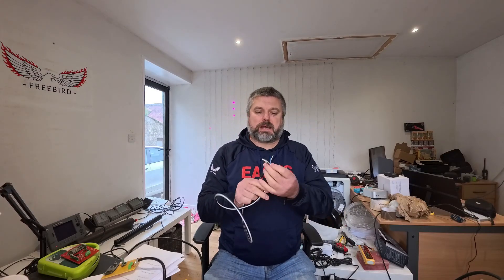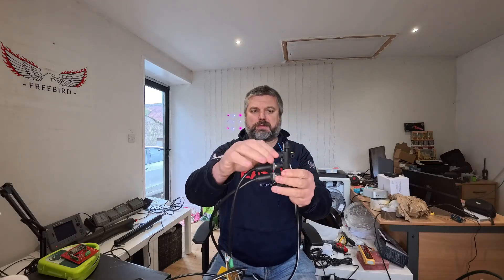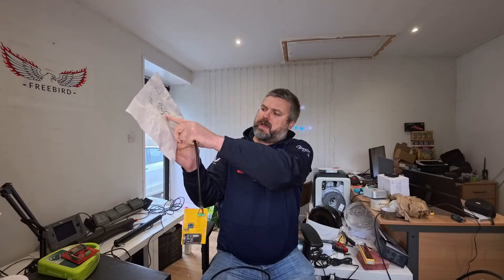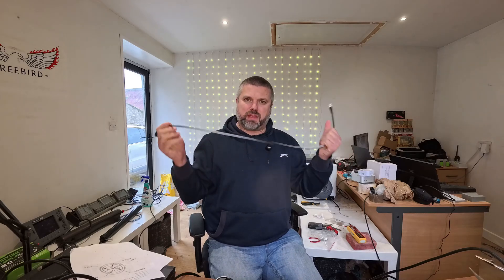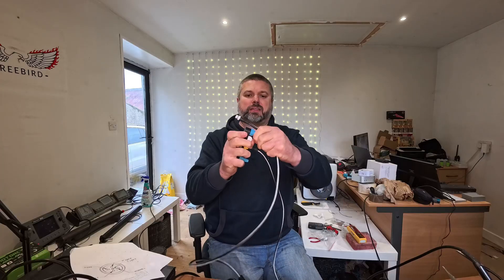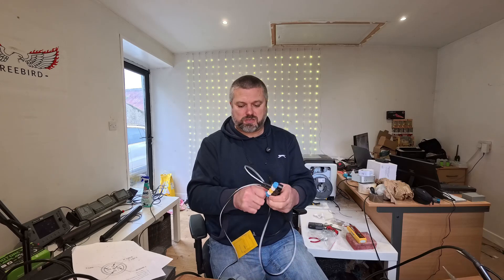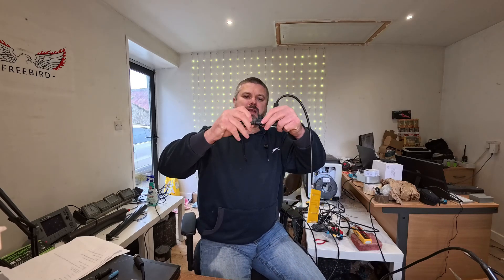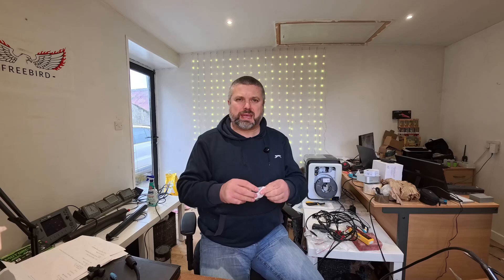How to Connect Seatalk NG/ Simrad Simnet to NMEA 2000 – Conversion = Cheaper cables and connectors.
In this video I take a detailed look at Seatalk NG and NMEA 2000 cabling, showing how they are electrically identical and can be interconnected using field connectors or adapters.

I’ll cover:
🔹 The differences and similarities between Seatalk NG and NMEA 2000
🔹 How to use a Seatalk NG field connector to link into a standard N2K network
🔹 Using budget N2K cables, T-pieces, terminators, and backbones from AliExpress
🔹 Tips to build your own network for a fraction of the cost
🔹 Why mixing Seatalk NG and NMEA 2000 components is safe and effective

By the end, you’ll understand how to save money setting up your boat’s data network without compromising reliability.

Raymarine’s Seatalk NG (Next Generation) network is fully compatible with NMEA 2000 at the electrical and signalling level. The main difference is physical connector style, not the data or voltage specification. Seatalk NG uses proprietary white and blue connectors, while NMEA 2000 uses the standard Micro-C (DeviceNet) connectors.

Seatalk NG Cable Colours and Signal Mapping
Seatalk NG Wire Colour Function Equivalent NMEA 2000 Function NMEA 2000 Standard Wire Colour
Red +12 VDC Power (+) NET-S (+12 V) Red
Black Ground / Power (–) NET-C (Ground) Black
Blue CAN Low (L) CAN Low Blue
White CAN High (H) CAN High White
Bare Shield (Drain) Shield / Ground Shield Bare / Silver

Note: Seatalk NG and NMEA 2000 both operate using the CAN bus at 250 kbps. You can safely connect a Seatalk NG spur or backbone cable to a NMEA 2000 network using a simple Seatalk NG to NMEA 2000 adapter cable (often called “DeviceNet adapter”) or by wiring directly using a field-attachable connector.

Field connector will have these marked .
pin 1 = Shield
Pin 2 = NET-S (12v +)
Pin 3 = NET C (12v-)
Pin4 = NET-H (H)
Pin5 = NET L (L)

Link to Aliexpress NMEA 2k , this listing has all the separate parts of you can get the starter kit.

Field Installable N2k Connectors